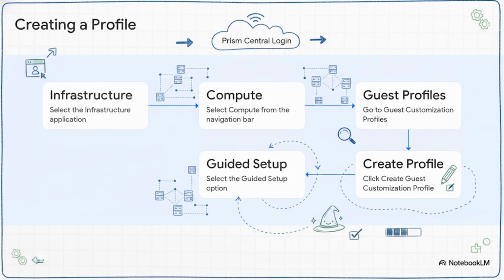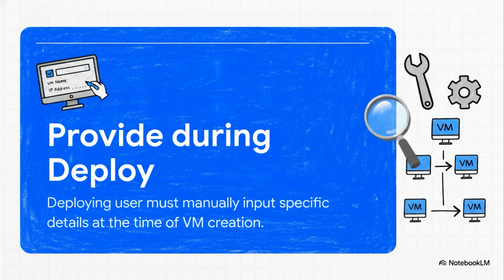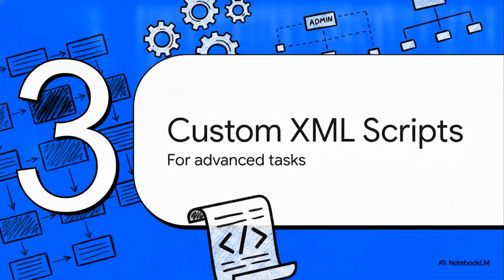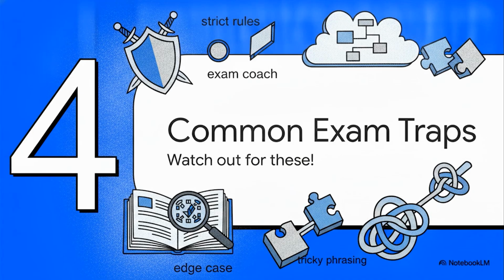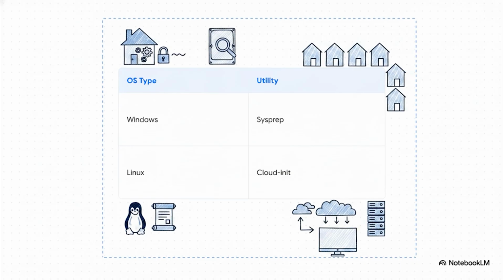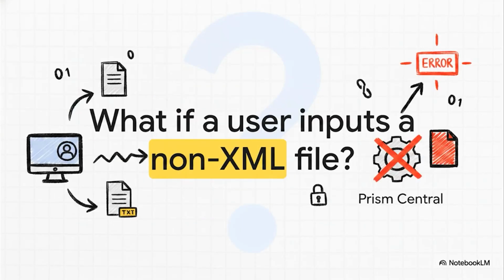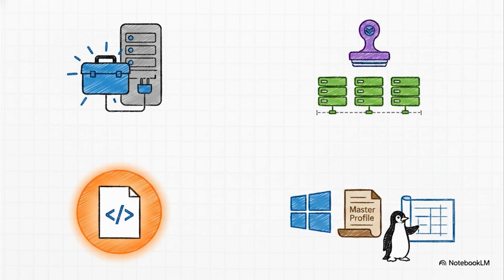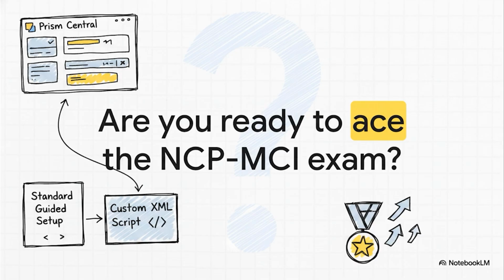NCP-MCI 7.5 - 6.3 Guest Customization Profiles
A focused, exam-ready walkthrough of Guest Customization Profiles for the Nutanix NCP-MCI 7.5 certification.

📘 In this video:
• Standardizing first-boot config via Sysprep/Cloud-Init including custom scripts, reused across deployments for consistent hostname/identity

📖 Source: Prism Central Guide vpc_7.5 - "Guest Customization Profile" (incl. Custom Script)